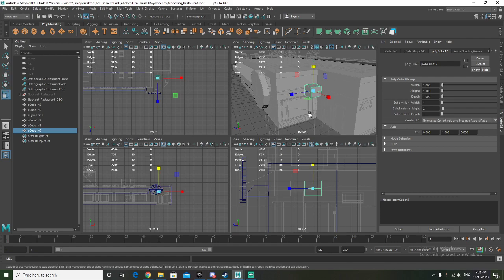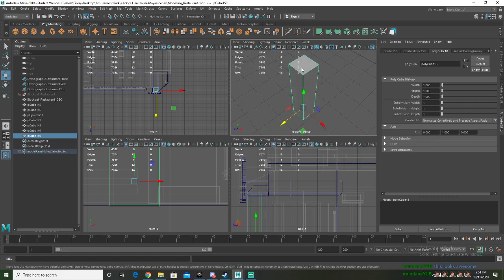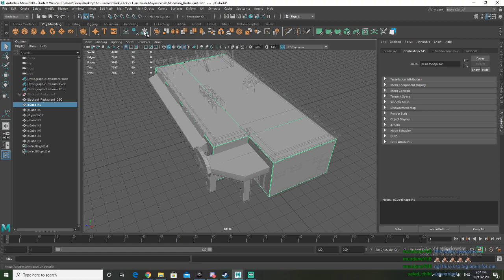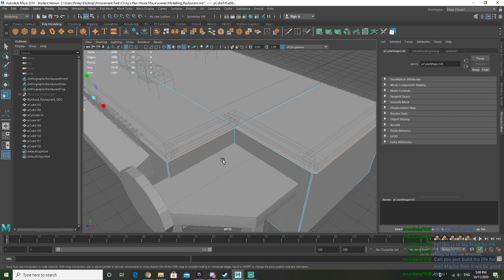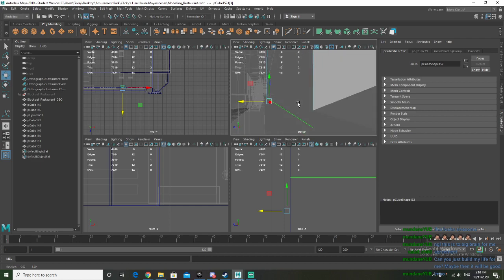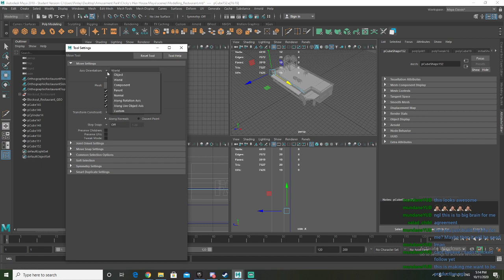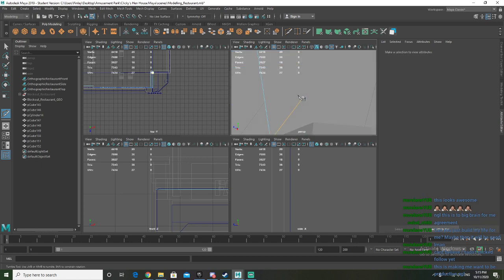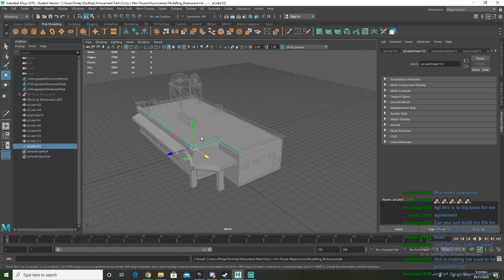Clicky's Hen House. Creating a 3D Theme Park from Scratch! #10: Restaurant Modelling Part 2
In this stream, I continue on modelling the restaurant, but have to cut the stream short due to a glitch in Maya.